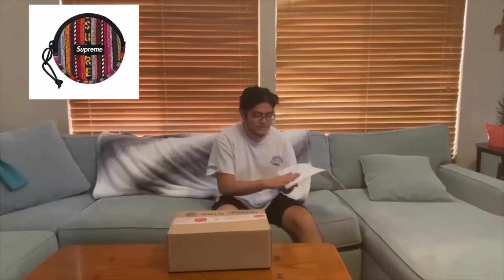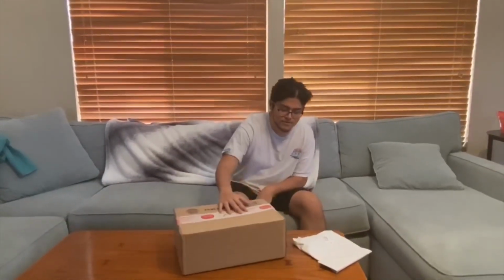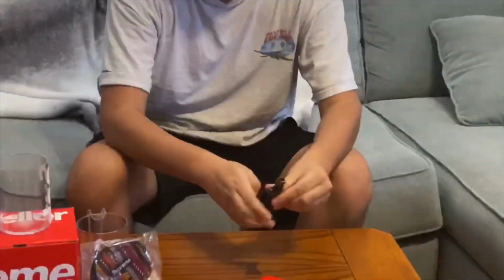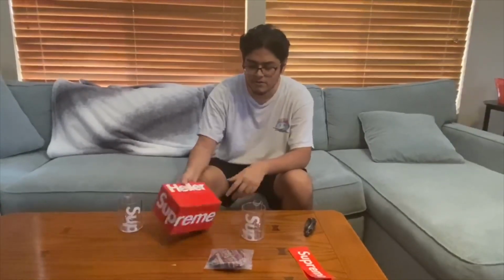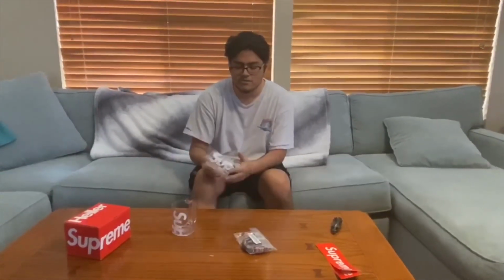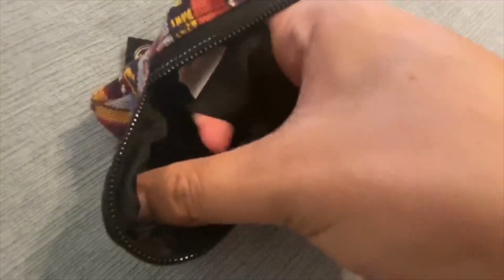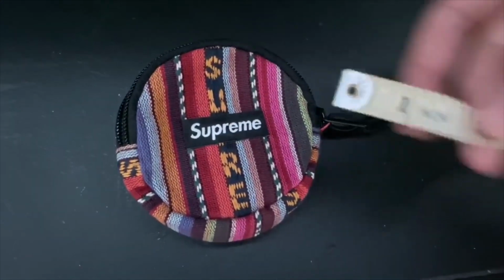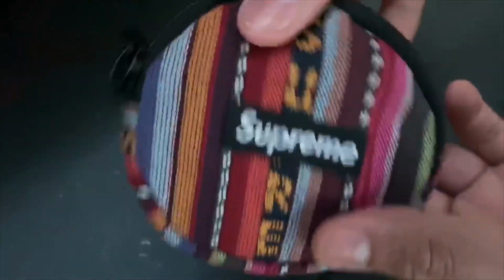Supreme Heller Mugs Unboxing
First video let me know what you guys are interested in watching and I’ll try to post whenever I have time I’ll post a shoe review for the royal toes on Saturday if you guys are interested in that 👀

📦Unboxing the supreme Heller Mugs and woven coin pouch with a ending clip of me and my friends

(P.S sorry about the quality idk what’s wrong with it but I’ll try to fix next vid)